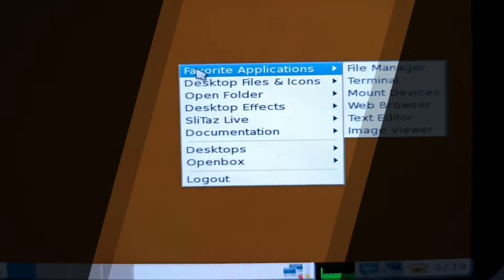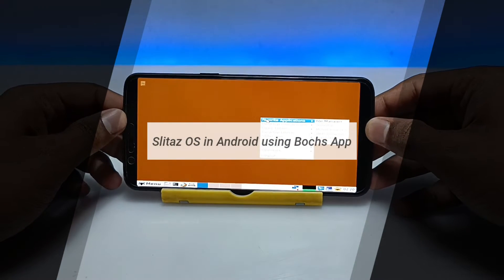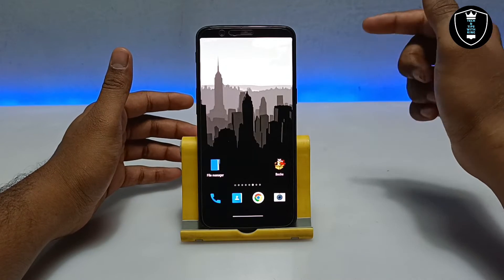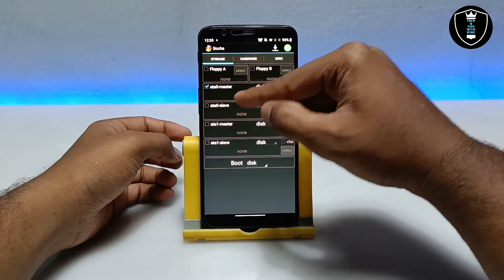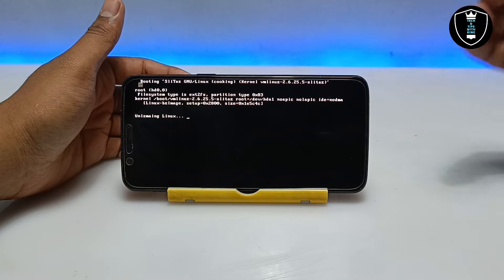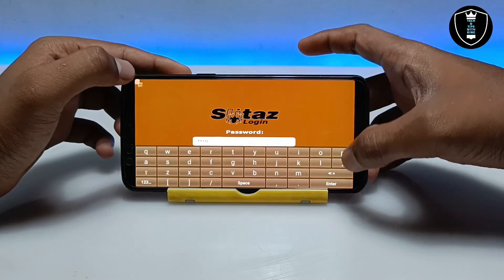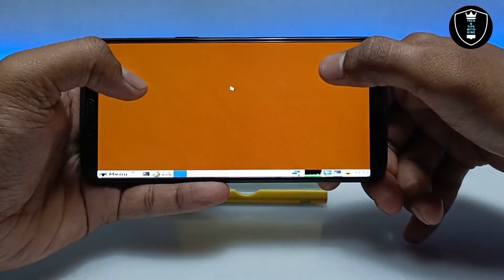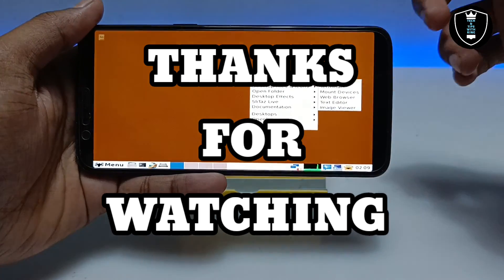Slitaz OS in Android Smartphone Using Bochs 2024 | Linux in Android Phone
Slitaz OS is based on Linux which is an open source operating system. In this video I have shown how you can run it in your Android smartphone using Bochs application.